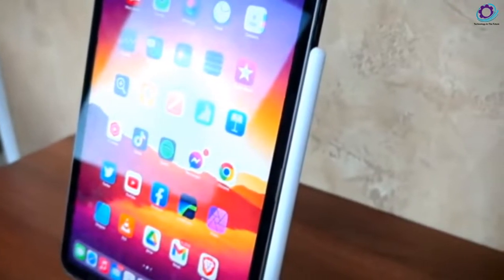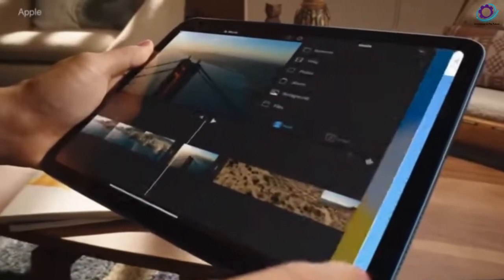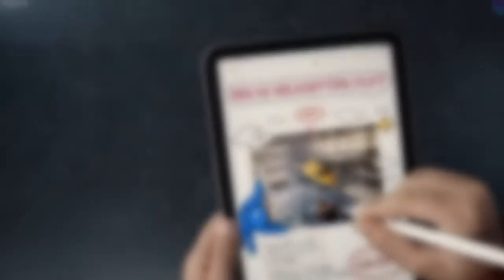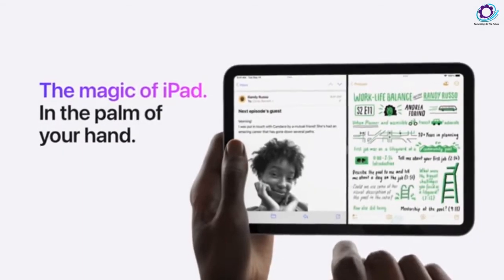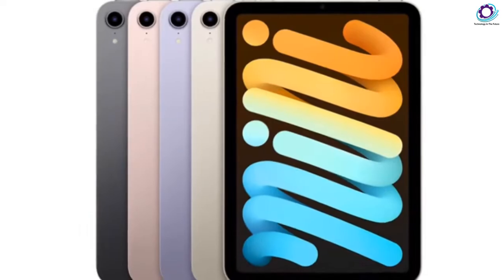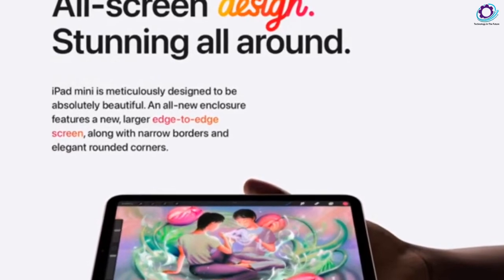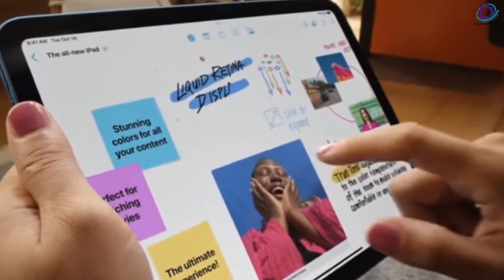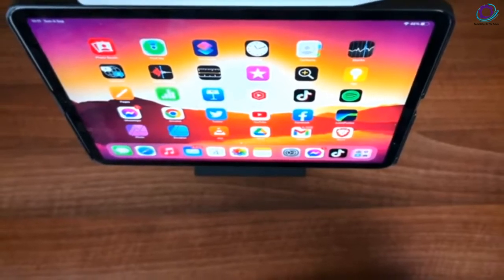iPad Mini 2023 Release Date, Specs Rumors, HUGE 7 Generation Launch from Apple!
The release of the iPad Mini in 2023 might already be in the spring. Can the iPad Mini 7 match the specifications of the iPad Air from 2022, How significant will the launch of the Apple 7th generation mini be? Look at my comprehensive hands-on evaluation of the iPad 10.